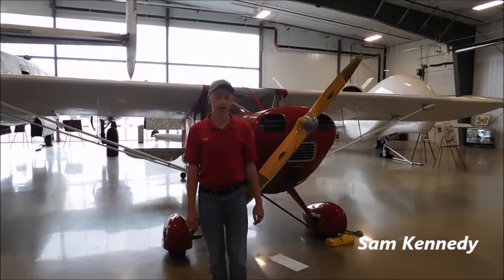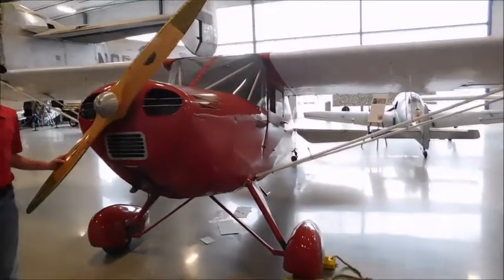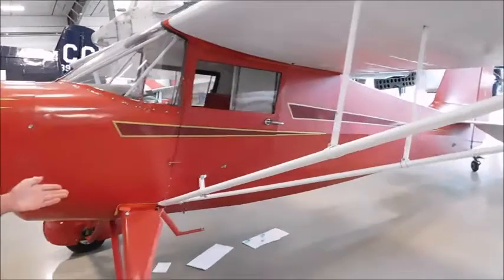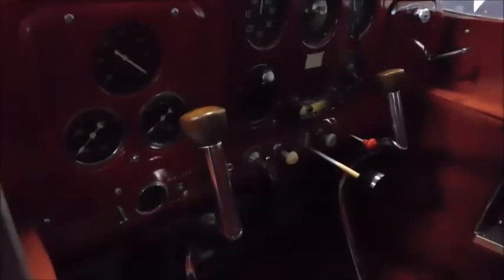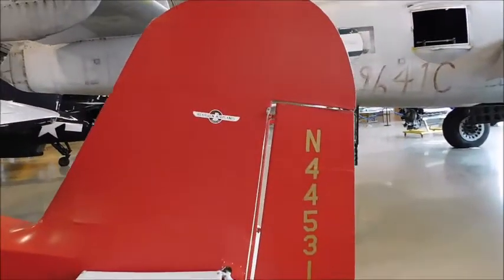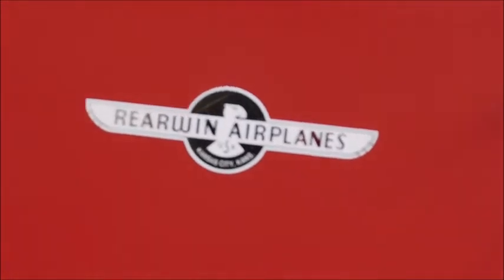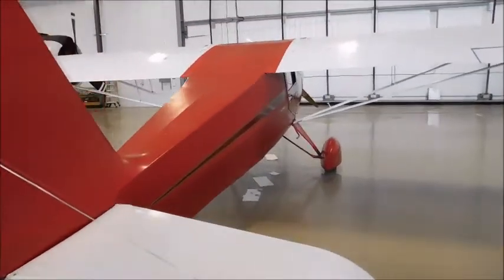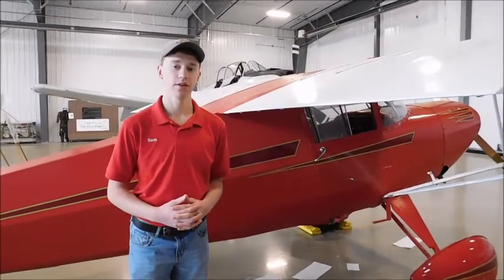Episode 19: Rearwin 190F Skyranger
Hey guys, here is a walk around of the museum's newest addition, the Rearwin Skyranger.